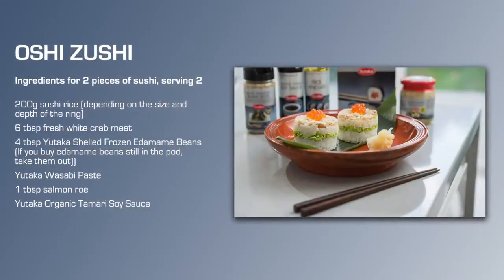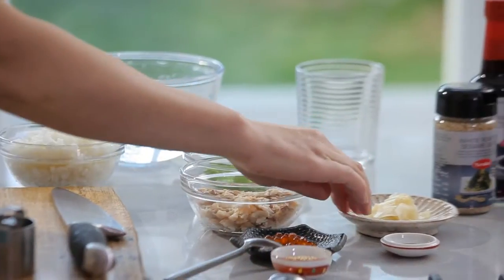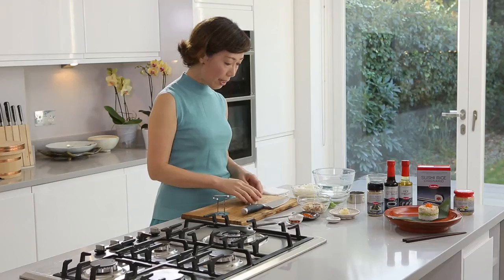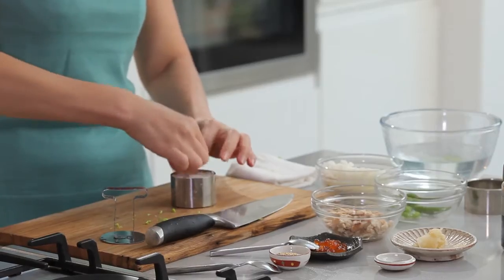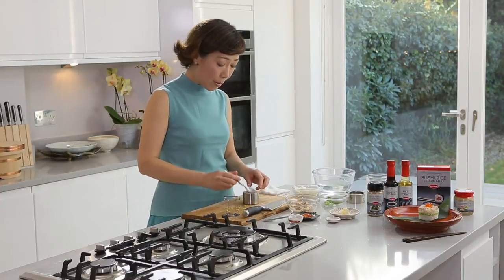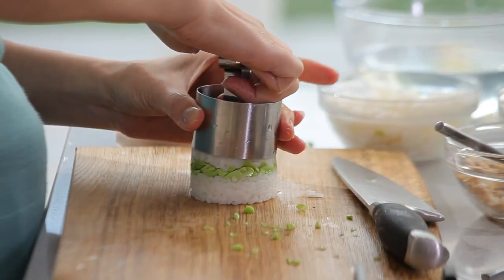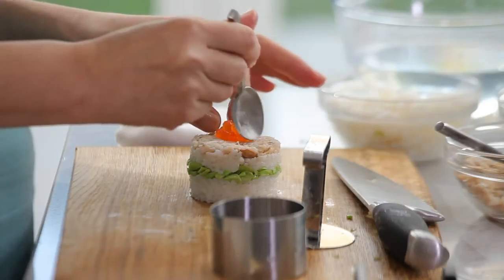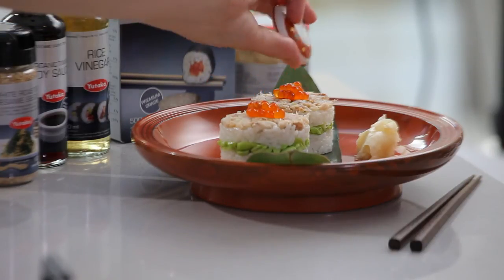Oshi Sushi | Yutaka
How to make Oshi sushi

Description:

Learn how to make Oshi Sushi with this tasty recipe from Yutaka! Oshi Sushi, also known as “pressed sushi” is a type of sushi which is made by pressing blocks of rice in a special mould.

Our presenter Akemi Yokoyama is a Japanese cooking instructor teaching both beginner and advanced cooking courses in Japanese cuisine.

This recipe makes 2 pieces of sushi, serving 2

Ingredients:
•About 200g Sushi rice, depending on the size and depth of the ring
•6 tbsp fresh white crab meat
•4 tbsp Yutaka Shelled Frozen Edamame (if Yutaka Edamame Soybeans with Pod is used, you need 10-15 pods. Take the beans out)
•Yutaka Wasabi
•Crushed edamame soybeans
•1 tbsp salmon roe
•Yutaka organic tamari soy sauce

You Need:

A 6-7cm food ring and a matching pusher or a flat bottomed glass with a diameter bigger than the ring, a bowl of water and a dampened towel.

Directions:
1.Chop edamame beans finely by knife or crush lightly in the food processer.

2.Dampen the ring and the pusher to prevent the rice from sticking.

3.Wet your hands to prevent the rice from sticking. Pat on the dampened towel to remove excess water.

4.Place a food ring on a clean chopping board. make a shallow layer of the sushi rice at the bottom. Use the pusher to press down the sushi rice.

5.Spread half edamame to make a shallow layer on top. Press again with the pusher. Wash the pusher by dipping in the water as necessary.

6.Make sure your hand is slightly wet. Add another shallow layer of the sushi rice on top. At this stage, you should have about 0.5cm space at the top.

7.Spread half the crab meat at the top evenly. Press with the pusher to compact the ingredients.

8.While lightly pressing with the pusher in one hand, lift the ring with another hand.

9.Serve with half of the salmon roe in the centre with sprinkles of soy sauce

10.Repeat the process for another sushi.

Note:
If you use a flat bottomed glass to press, make sure that the ingredients are slightly overflowing from the top line of the ring, so you can press to compact the sushi.